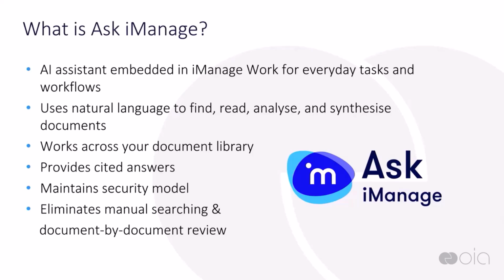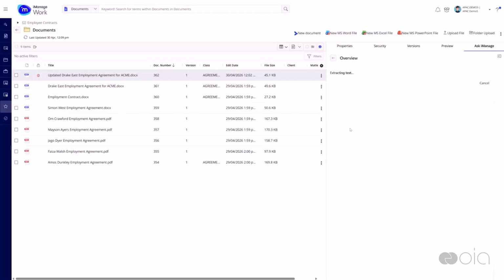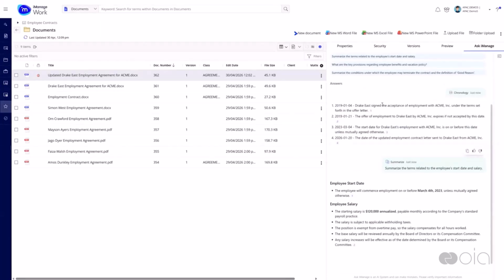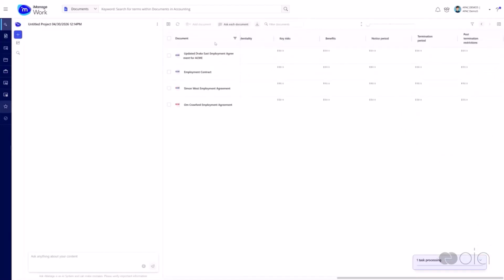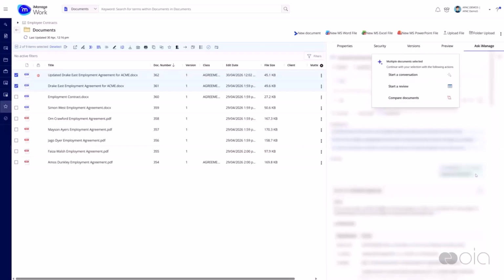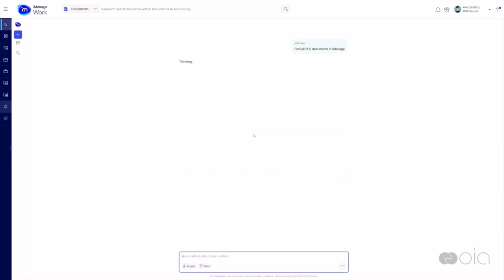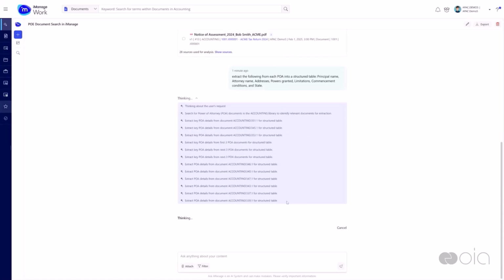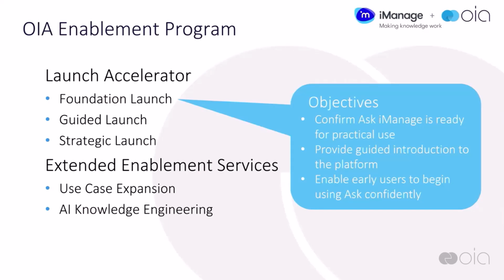What is Ask iManage?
Join Jeff Andersen the OIA team in exploring iManage's embedded AI solution "Ask iManage"... what is Ask iManage and finding your way around the solution and the real value your organisation can realise. Ask iManage is constantly updating with new features and ways of working, this video was recorded on 30 April 2026, with a great feature set including the Ask iManage Search Agent, Document Comparison and Chronology. The "promotion referred to towards the end, was available at the time until 30 June 2026.